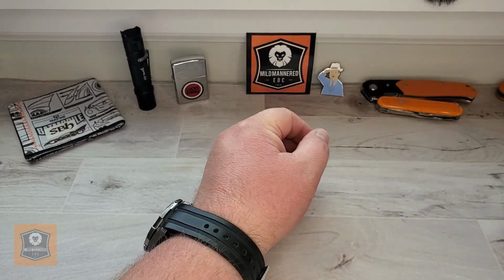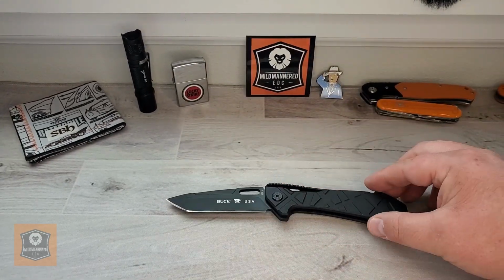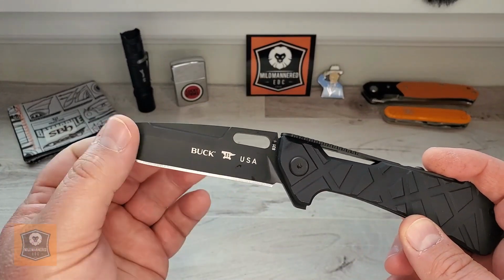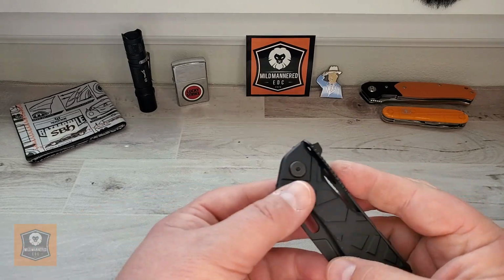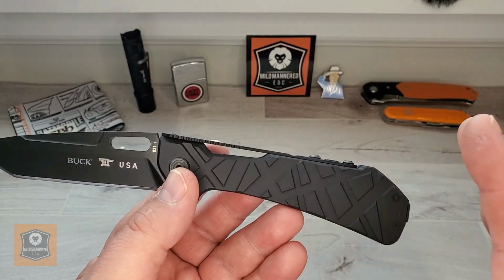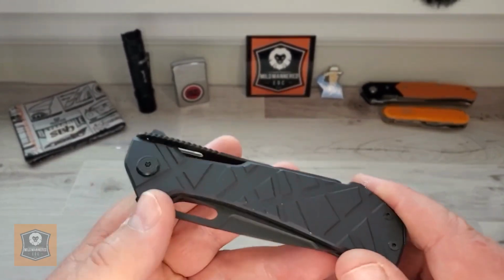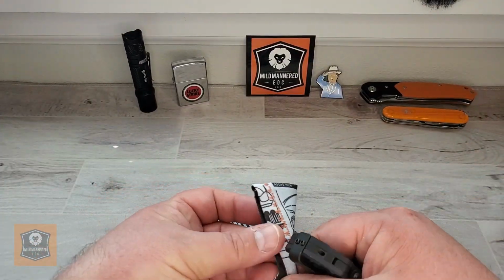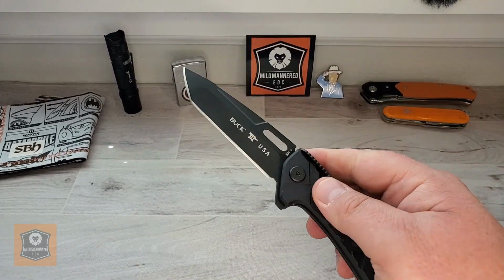The Buck Marksman Pocketknife: A Classic Mild Mannered Review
This is a pretty great knife on a lot of levels. Big thank you to Mark over @MSC_TheKnifeCollector for the loan. Please go check out his channel!

Stay safe out there, be mild mannered to one another and all the best!